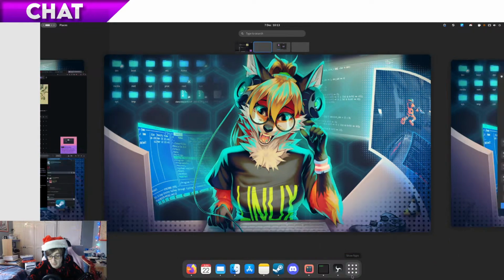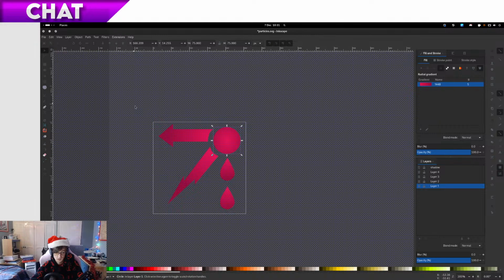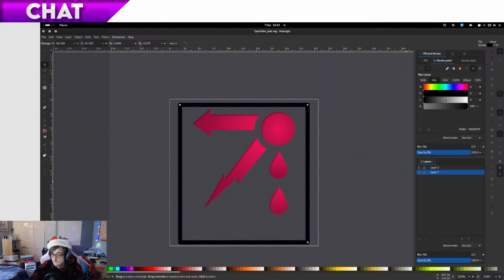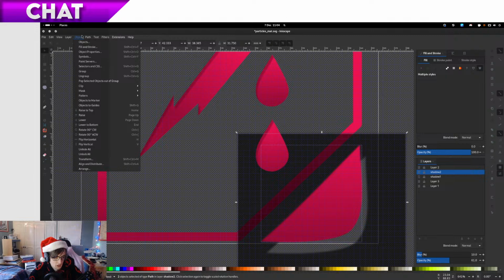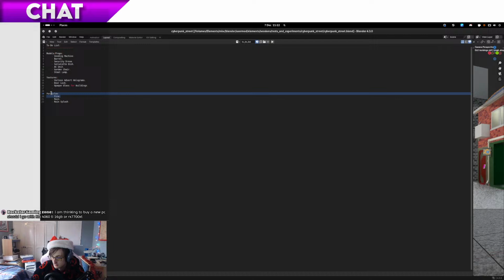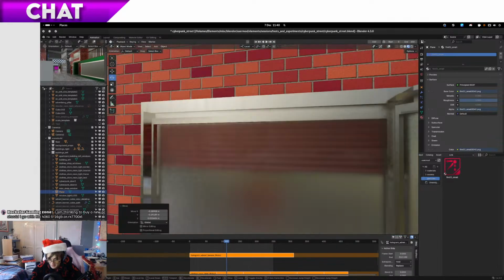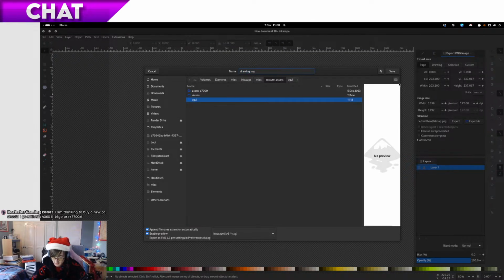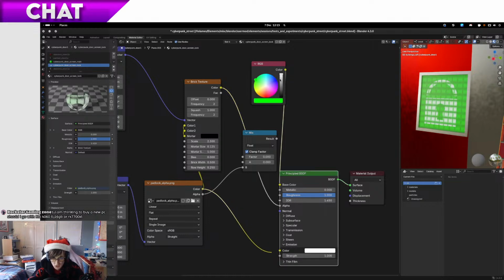Behind The Crystal - Creating Assets For Cyberpunk Scene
Continuing where I left off, I am going to finish the fire particle I spent so long wrestling with and get to work on a new trexture for the cyberpunk scene I've resumed work on.

Today  I am:
- Finish work on particle icons.
- Add the particle icon to the finished particle sequence.
- Start creating a new asset for the scene.